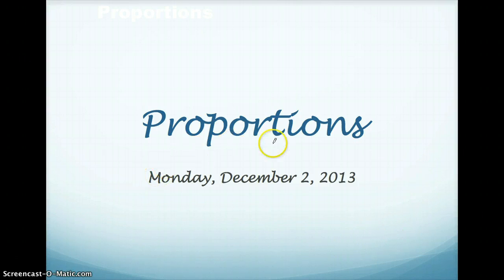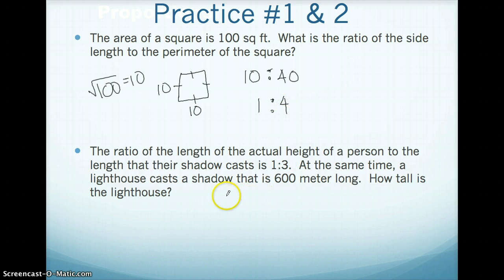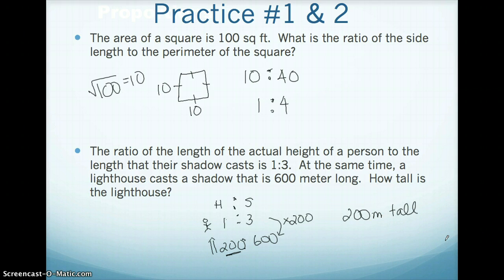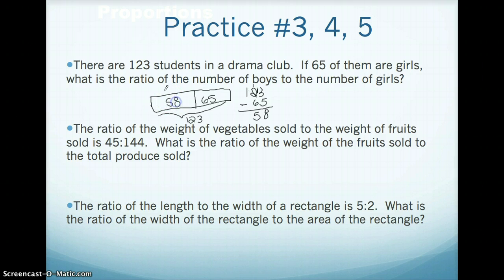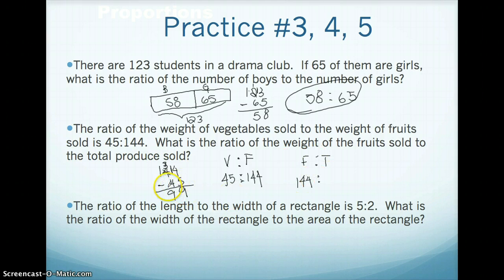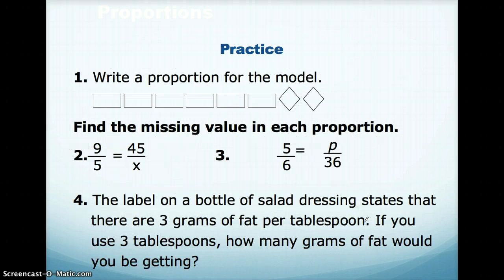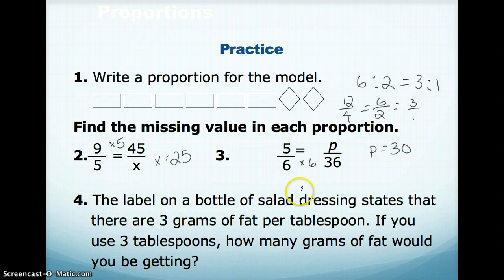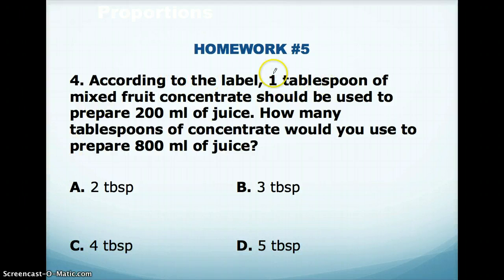Equivalent Ratios (Take 2)